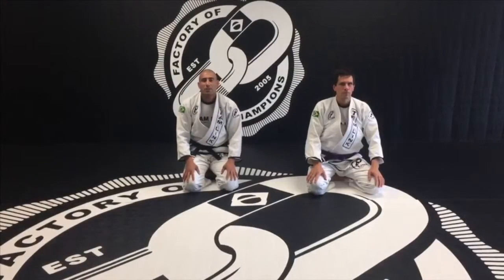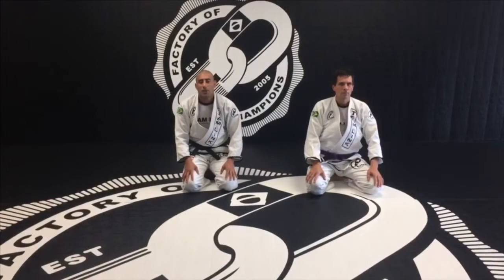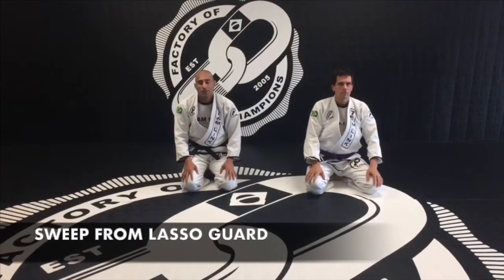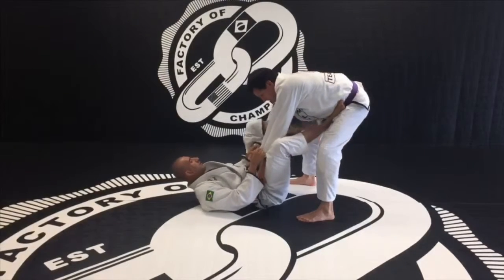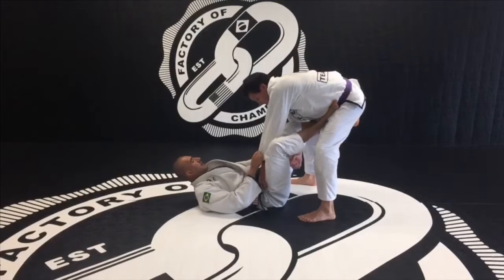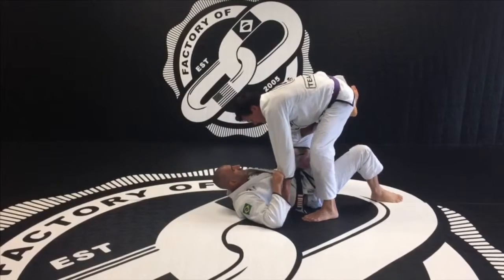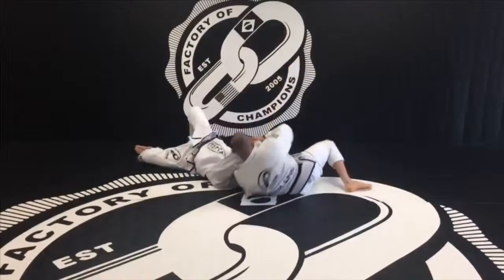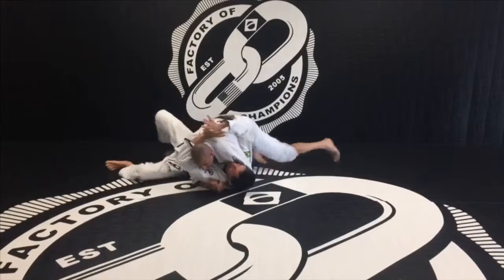Sweep from Lasso Guard